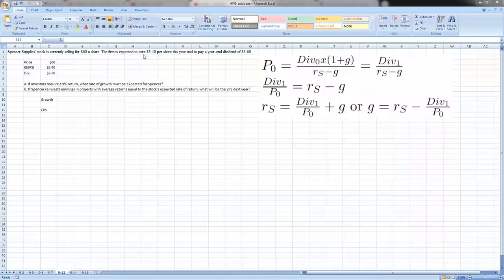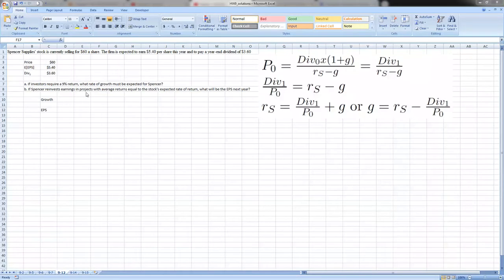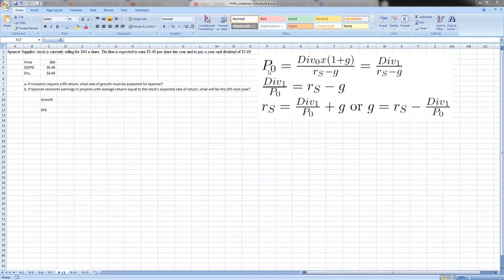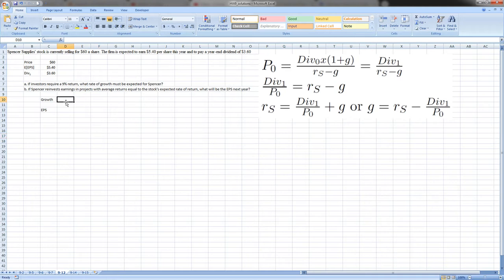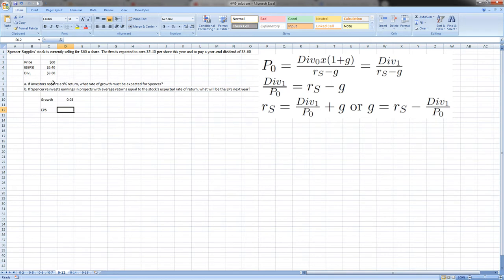9-12 Gordon Growth rate of growth EPS